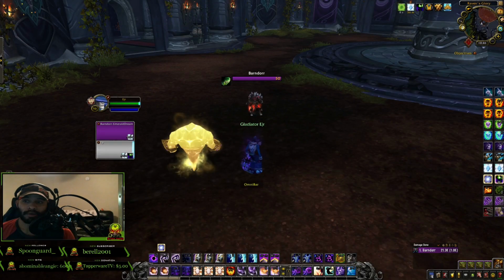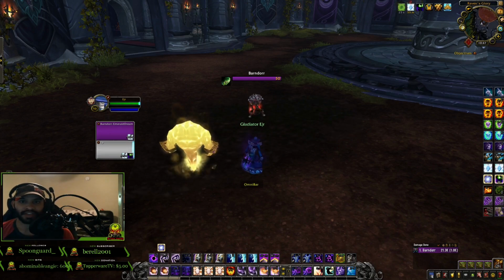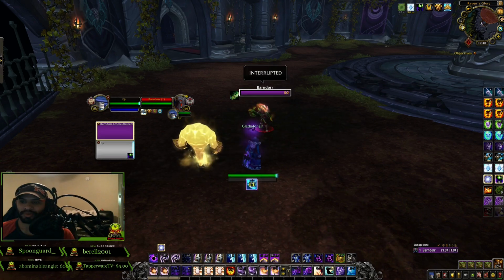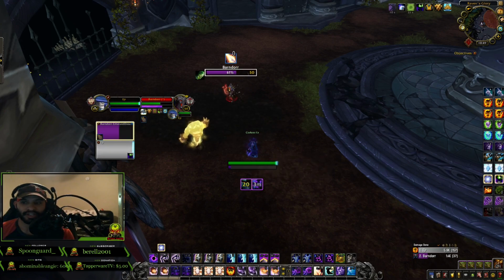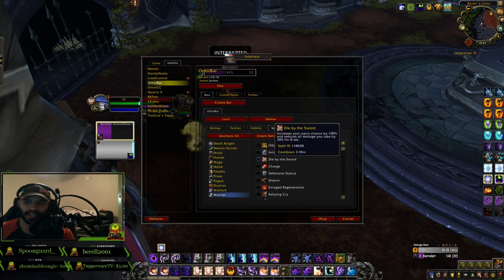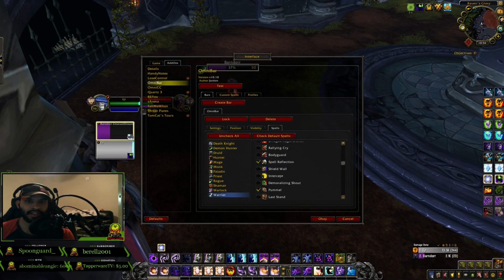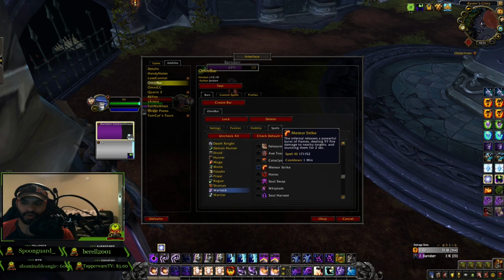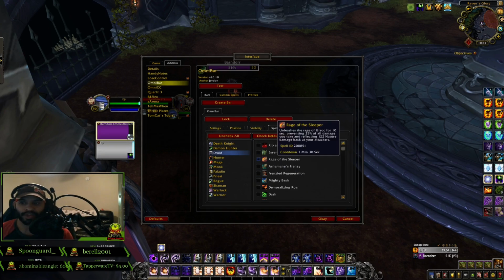OmniBar PvP Addon Tutorial - Gladiator Shadow Priest 9.0. - Shadowlands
Hey Guys, So since I wasn't able to add Omni-bar into my latest Addon guide I wanted to make sure you guys had an update for it. So here is an Omni-bar quick tutorial. Links Below for any who needs to update their omni-bar addon. Enjoy!